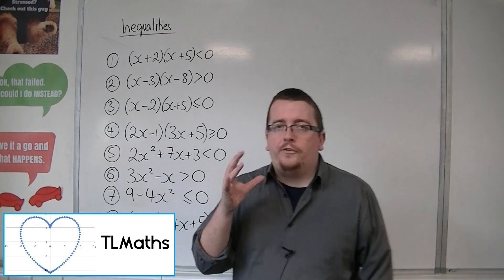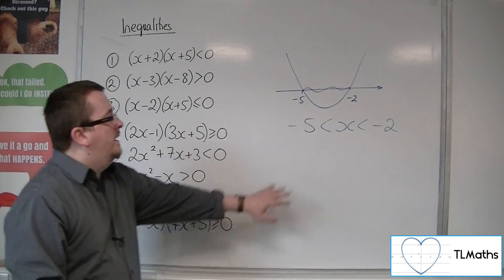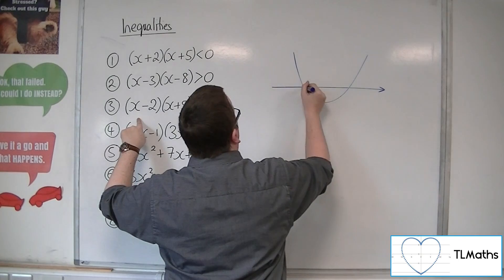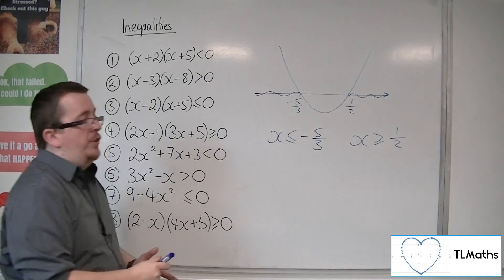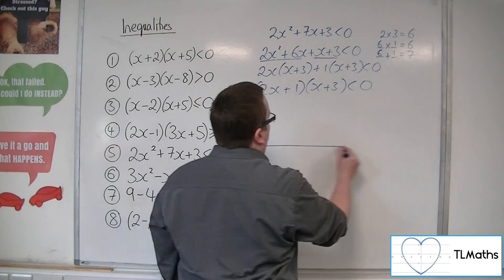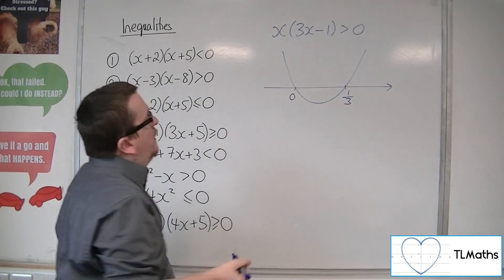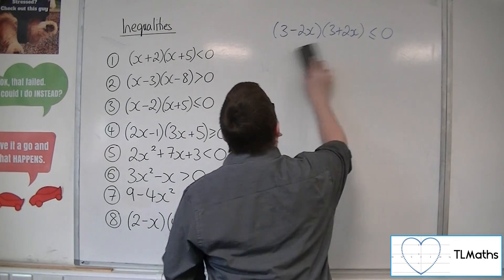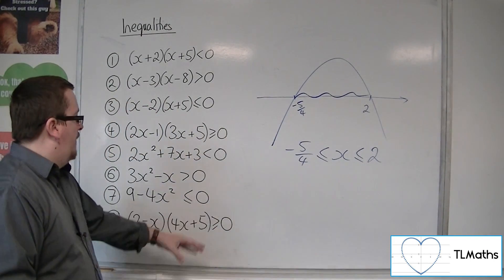A-Level Maths: B5-13 [Inequalities: More Examples of Solving Quadratic Inequalities]